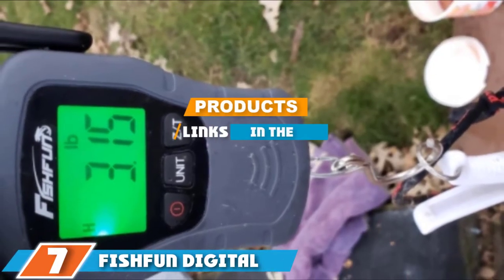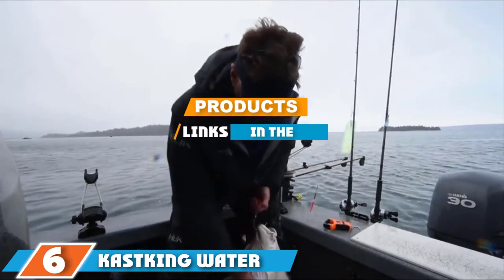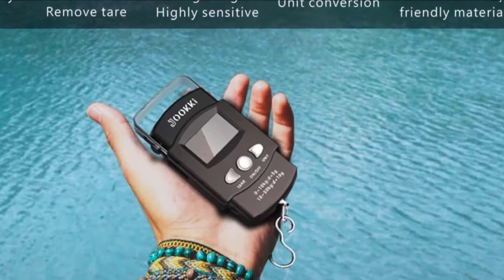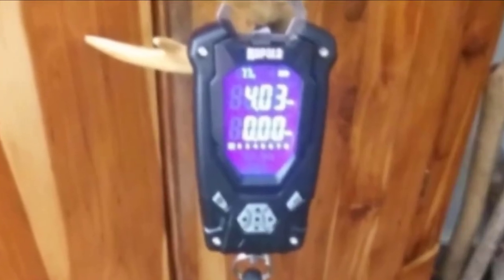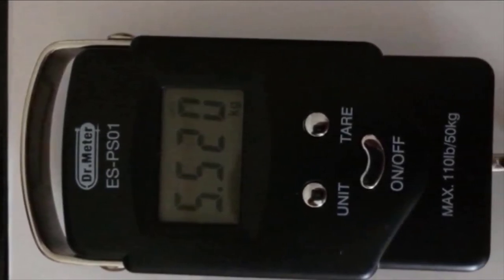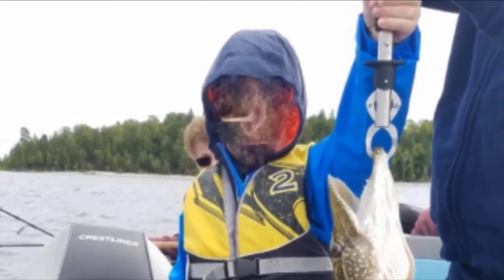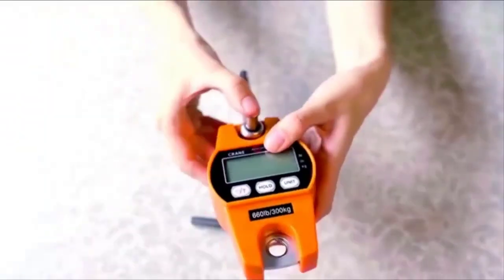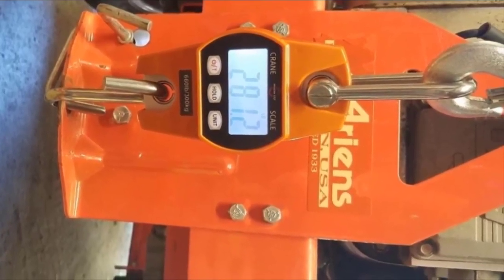Top 7 Best Fish Scales Review in 2024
Best Fish Scales featured in this video:

7. Fishfun Digital Hanging Fish Scale

6. KastKing Water Resistant Digital Fish Scale

5. JOOKKI Hanging Electronic Fish Scale

4. Rapala High Contrast Digital Fish Scale

3. Dr. Meter's Electronic Balance Digital Hanging Hook Fish Scale

2. Entsport Fish Lip Gripper Fish Scale

1. Modern Step Digital Hanging Fish Scale

 To narrow down your searching effort, we have researched the market on the Fish Scales. We already spent hours analyzing these top 5 Fish Scales to ensure you're worth buying. They all come with excellent features with a great price range.

This video on the Fish Scales reviews in 2024 will add value for the money. So keep watching till the end and select the suited one for you.